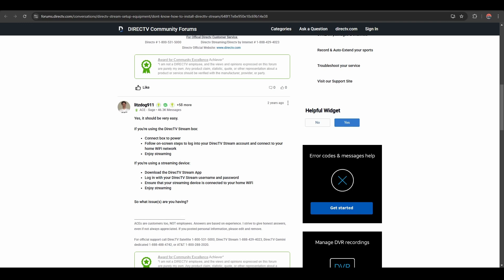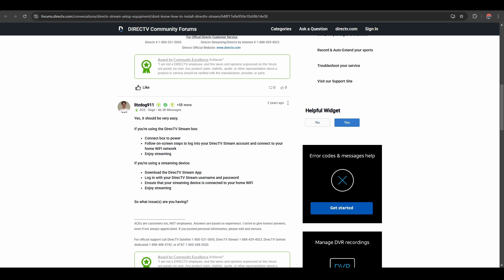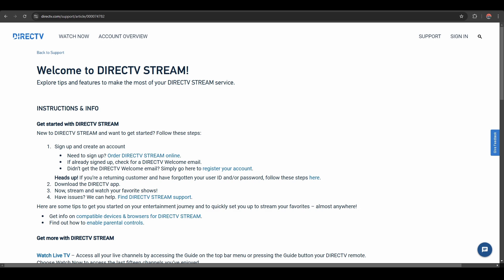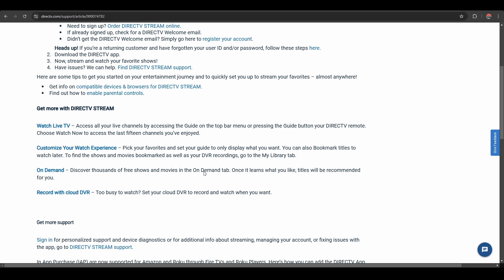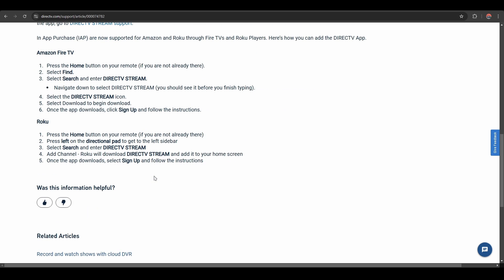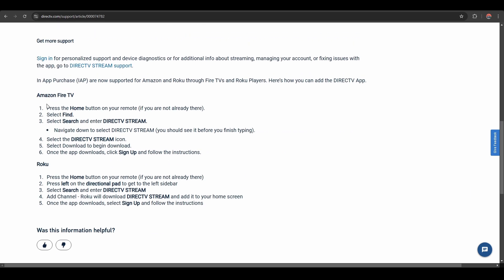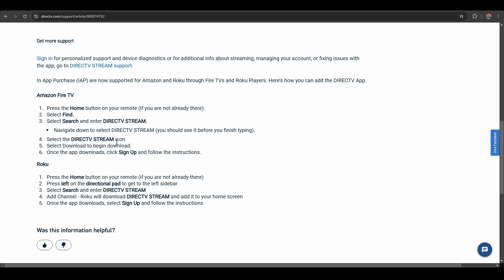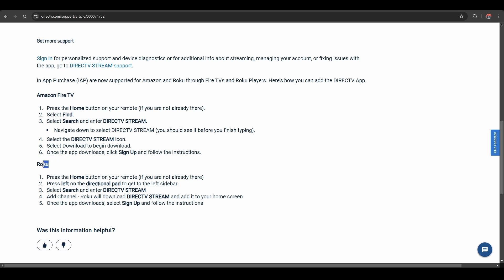HOW TO SET UP DIRECTV STREAM ON SMART TV 2026! (FULL GUIDE)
In this video, I am going to show you how to set up DirecTV Stream on a smart TV step by step. If you want to install and activate DirecTV Stream on your smart TV, I will guide you through the process.